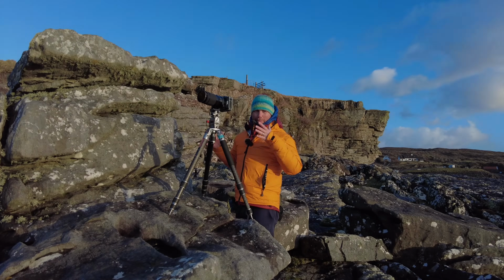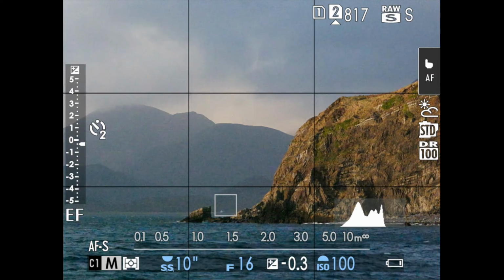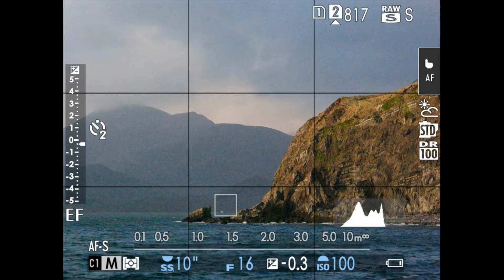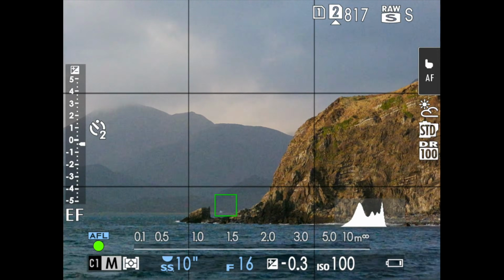HOW TO create unique perspectives on a popular location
This week Adam and i return to Elgol in Scotland and i discuss How to create unique perspectives on a popular location. In Landscape Photography we often visit popular locations and for good reason they are usually beautiful. However we don't have to settle for repeating the same image that everyone else has taken, By taking time to explore the areas we visit unique perspectives can be found that are more personal to us .

00:00 Introduction
04:26 image group 1
06:55 Image 2
08:49 Image group 3
12:15 image 4
14:24 Image 5
16:55 Image 6 Audiio